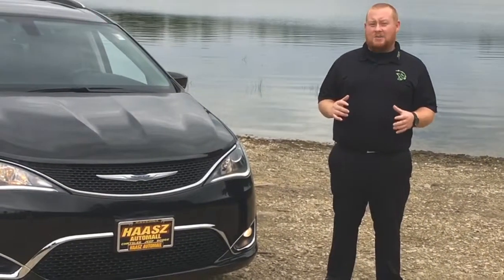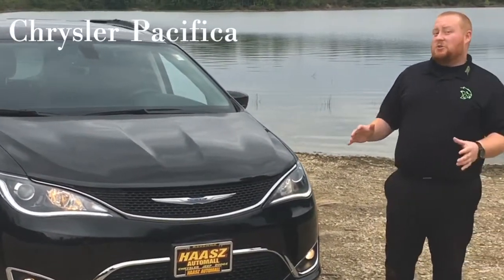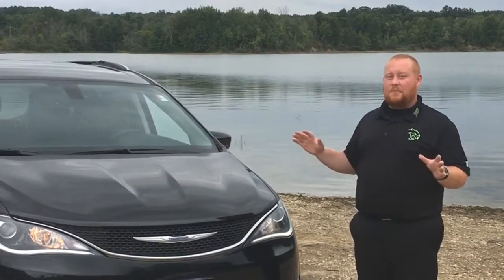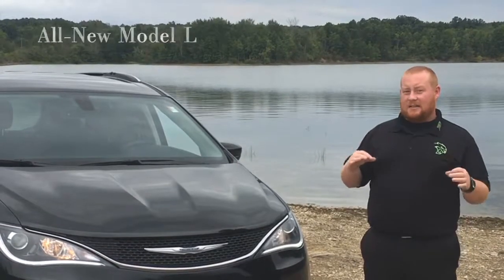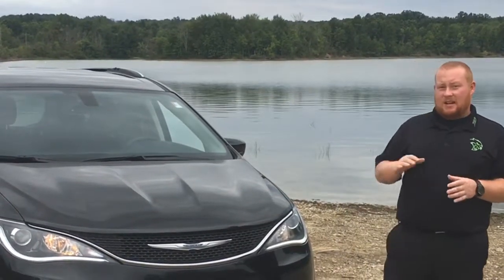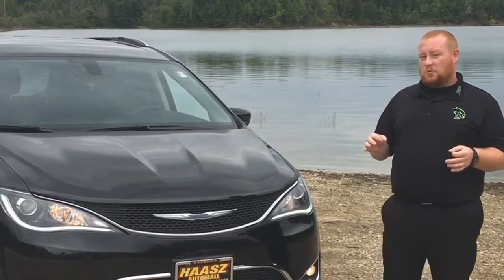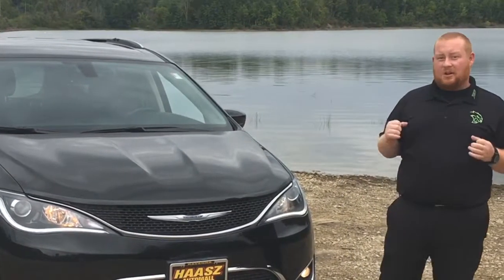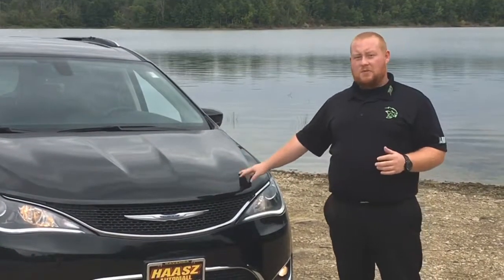Mike Teter 2018 Chrysler Pacifica Intro - Haasz Automall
Mike Teter, Salesperson at Haasz Automall in Ravenna, Ohio, introduces to you the 2018 Chrysler Pacifica. With some new and standard features, this is the perfect minivan for any driver. Stop in for yours today!